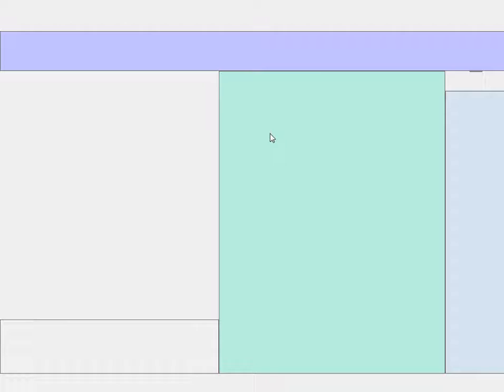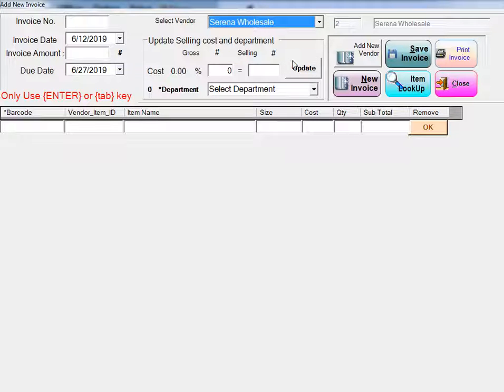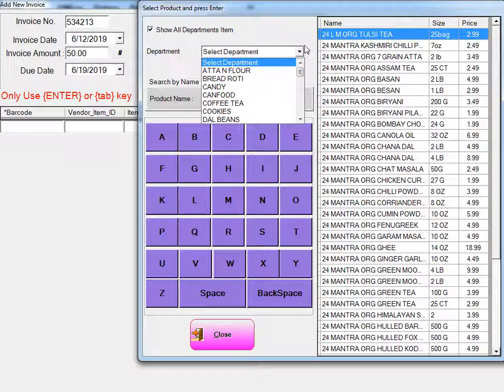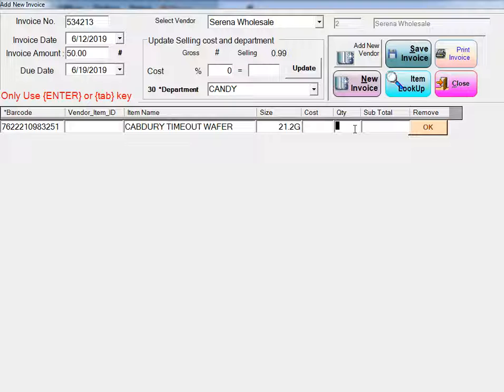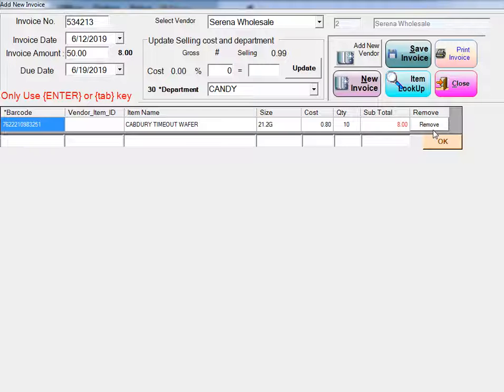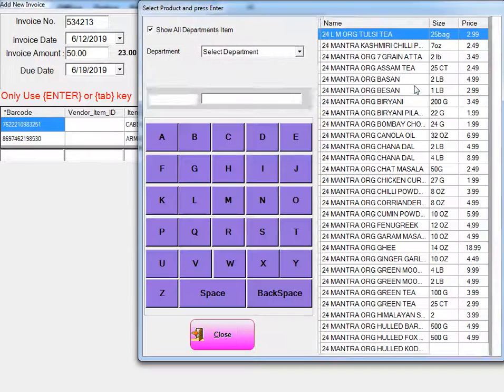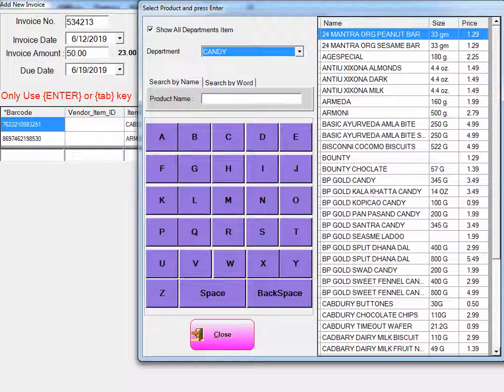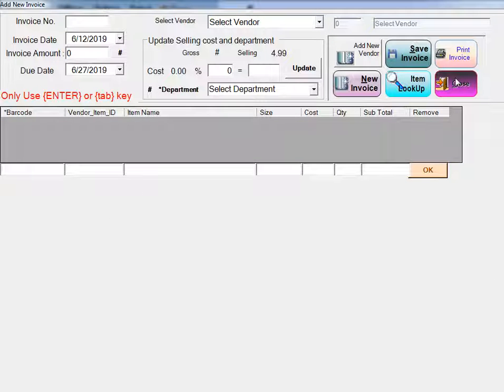Add New Invoice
How to Add a New Invoice into your SelloRamaGX POS System.